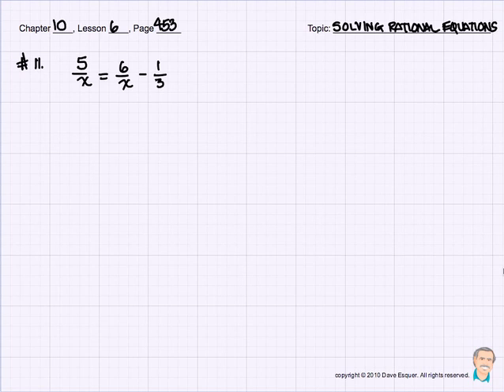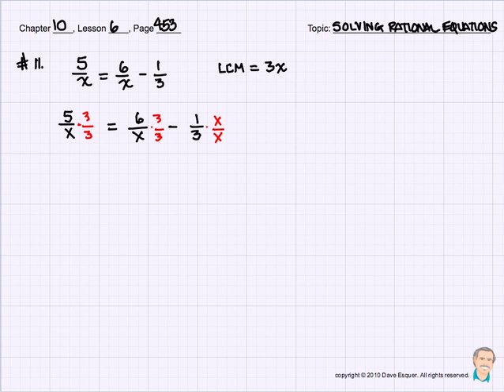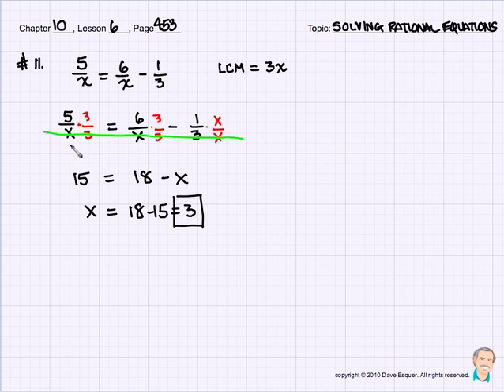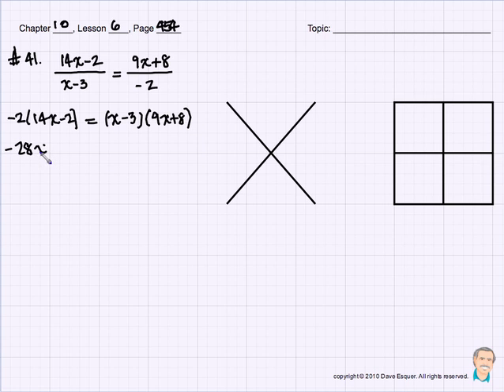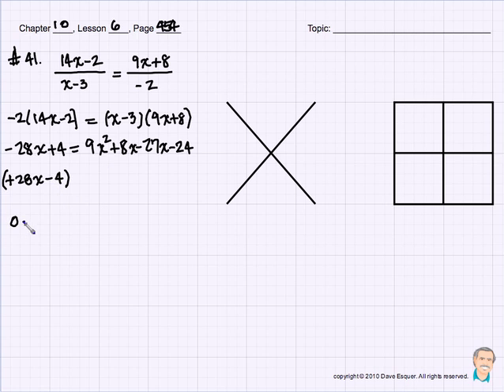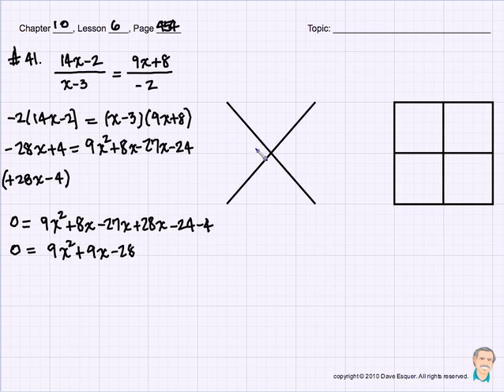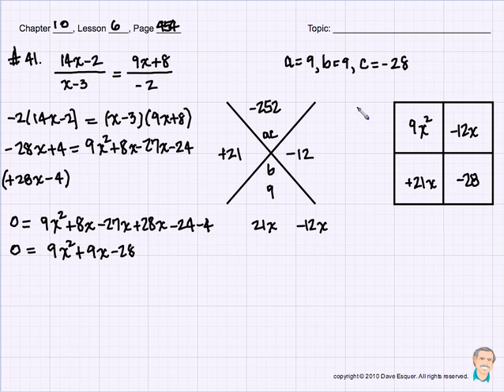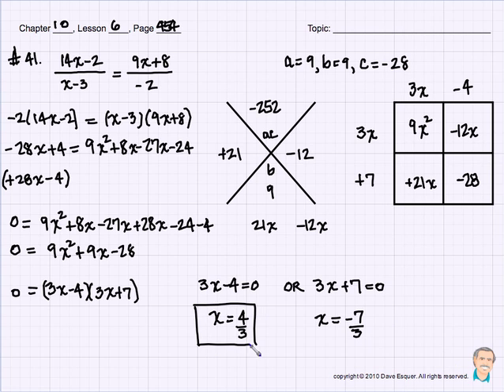How to solve Rational Equations - Algebra 1 Tutorial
A Rim of the World Teacher shows how to solve Rational Equations for Algebra 1. *Corresponds with Rim High Algebra 1 Books Chapter 10-6